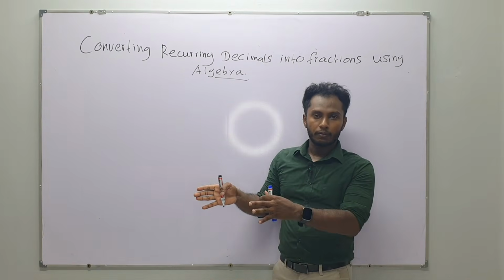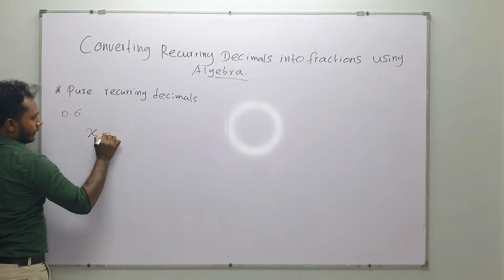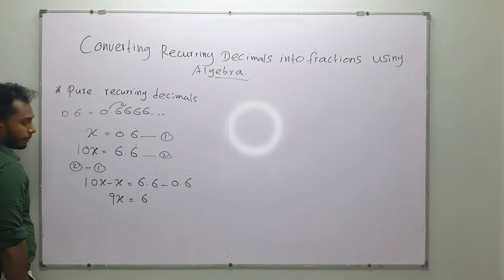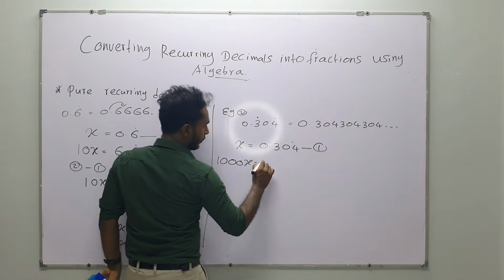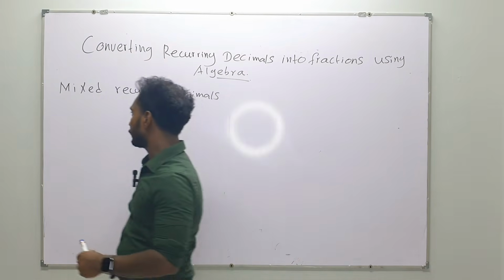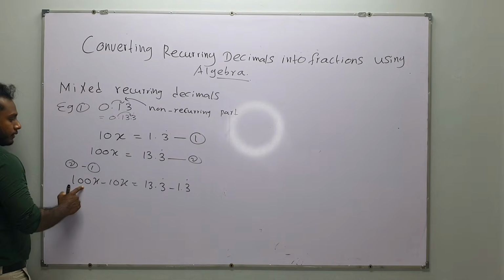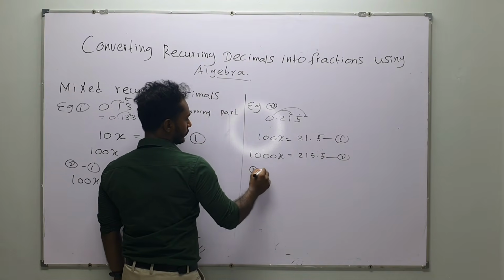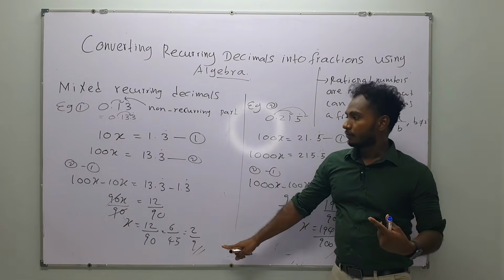Recurring Decimals to Fractions Using Algebra | Edexcel IGCSE Mathematics A (4MA1) | Video 3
Learn how to **convert recurring decimals into fractions using algebra** in this Edexcel International GCSE Mathematics A (4MA1) lesson.

In this video, Deshan Wijesinghe explains the algebraic method step by step, including how to use equations and subtraction to convert recurring decimal numbers into exact fractions.

 **Topic:** Recurring Decimals to Fractions
 **Qualification:** Edexcel International GCSE Mathematics A (4MA1)
 **Subject:** IGCSE Mathematics
  Suitable for Edexcel IGCSE Mathematics A students worldwide.

This video is part of the **Edexcel International GCSE Mathematics A (4MA1) | Complete Course** playlist.